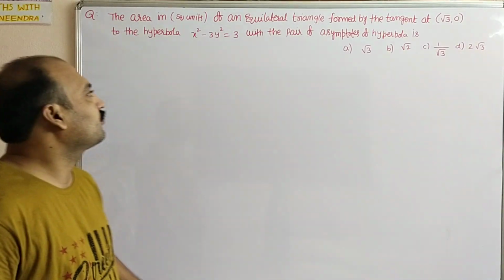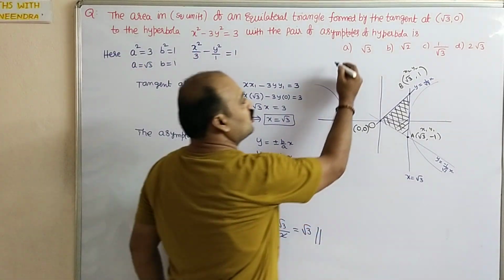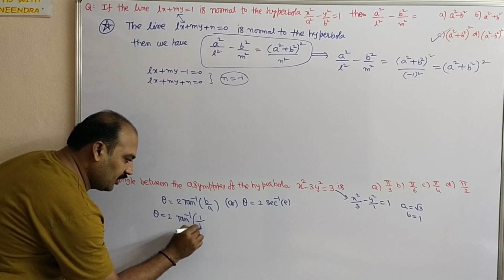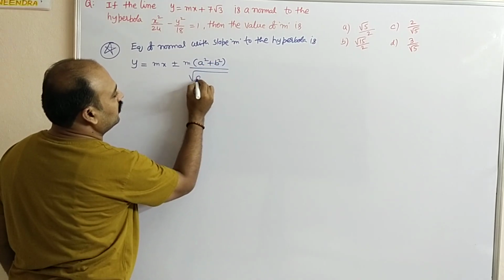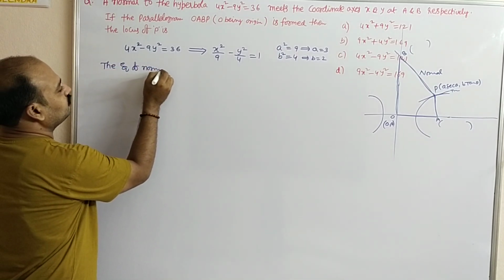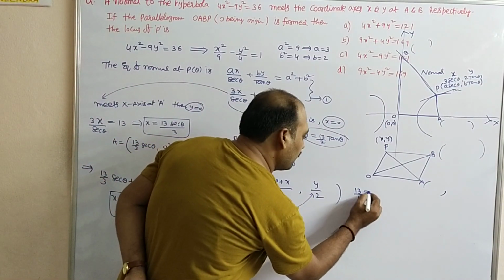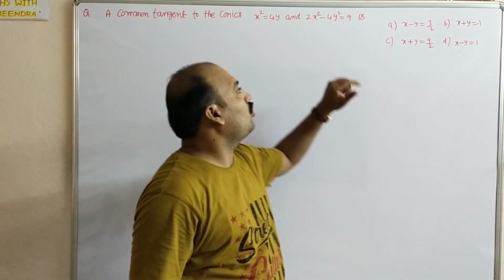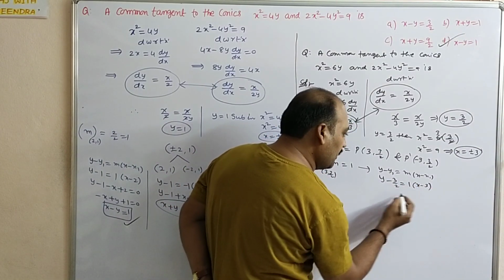eamcet and jeemains online questions Bitsat NDA maths2b Class12th CBSE-12th